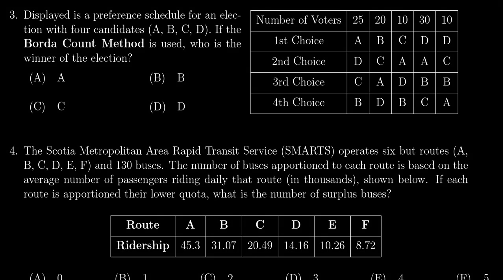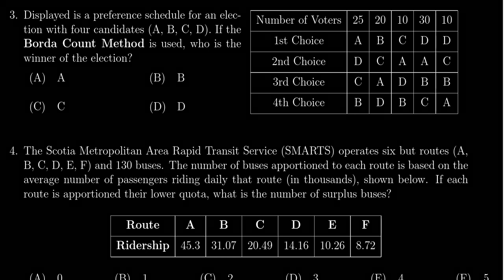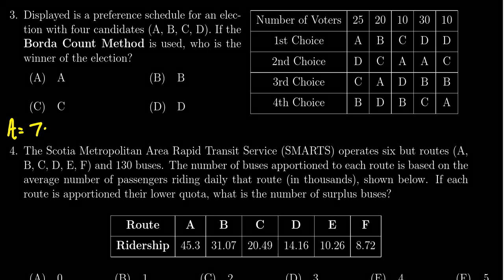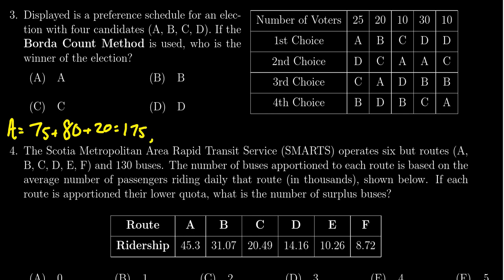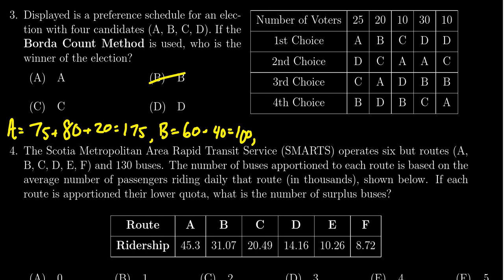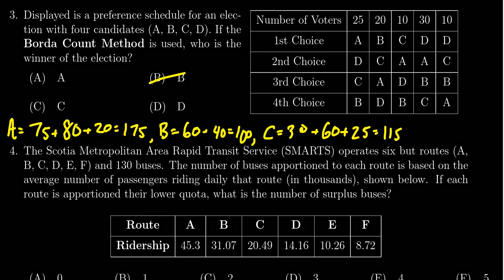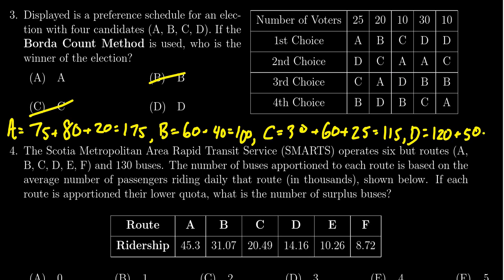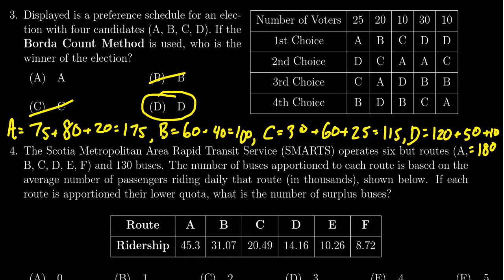Math 1030, Exam 3 - Question 3 (Borda Count)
We determine the winner of an election using the Borda count.